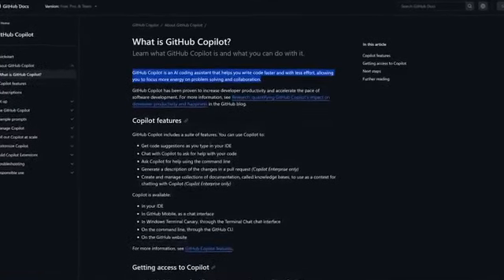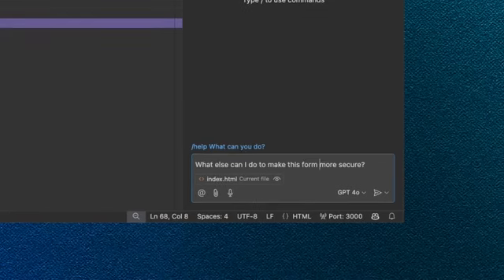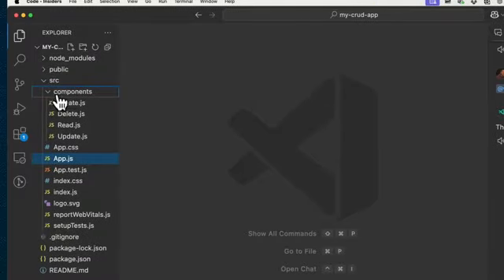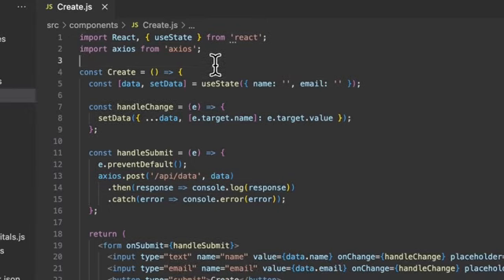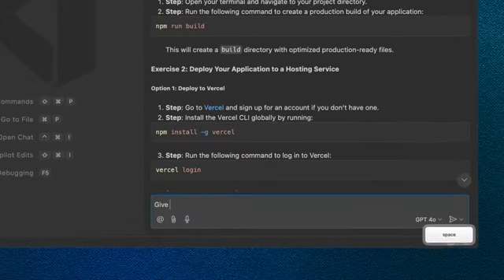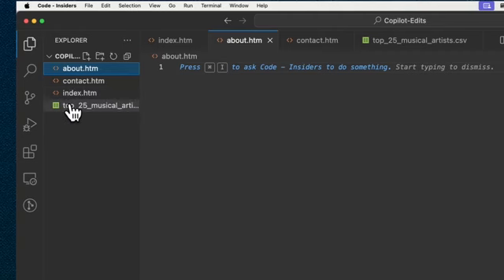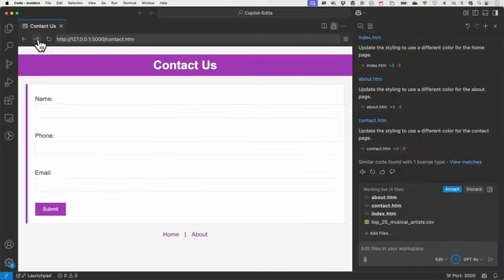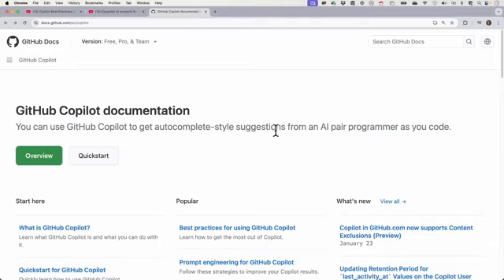Microsoft Copilot 魔法学院（五）｜ Copilot 在 Teams 在线会议中的应用场景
Teams 中的 Copilot 能实时转录会议内容并提供总结，智能撰写聊天中的消息，助力团队快速决策并优化工作流程，提高团队协作与沟通效率。Microsoft Copilot 魔法学院系列第四期，一起来看看 Copilot 在 Teams 在线会议中的应用场景。

[eventID:25605]